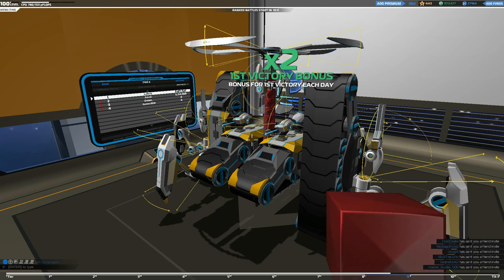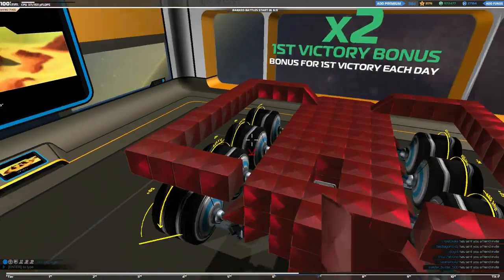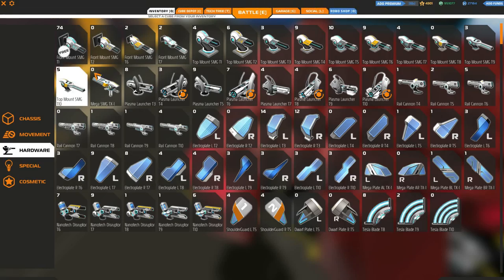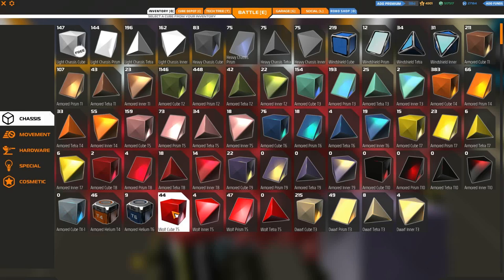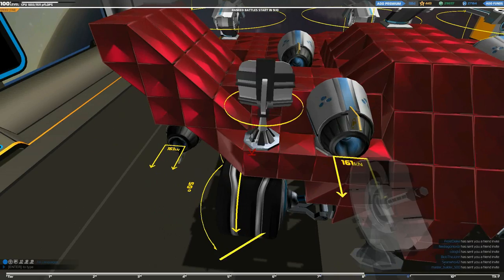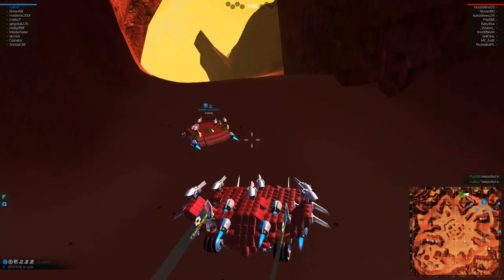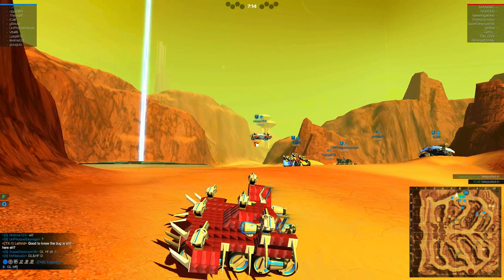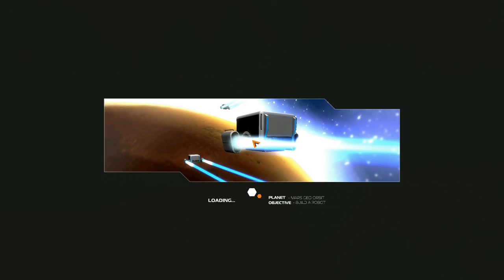Robocraft Part 52| Tier 8 SMG Cruiser - Khorne's Little Plate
Blood for the blood god, Skulls for the skull throne! MILK FOR THE KHORNE FLAKES! LET THE UNIVERSE DROOOOOWN IN IT!!! *cough*... So today I made an SMG cruiser, enjoy.